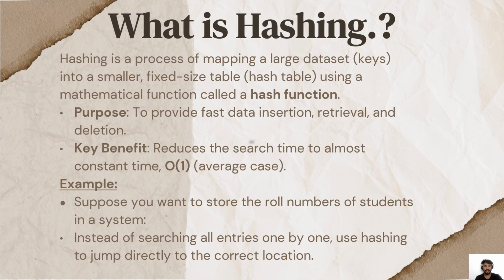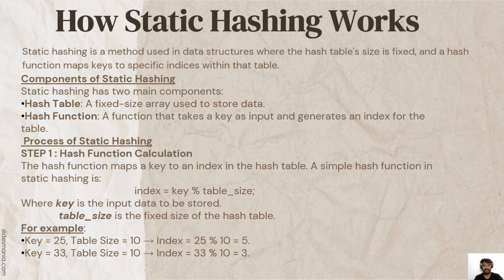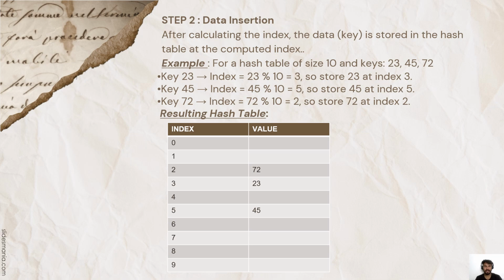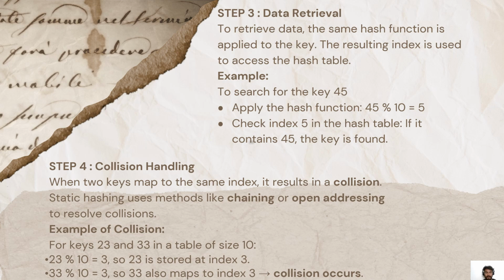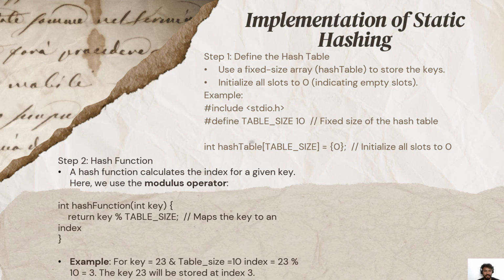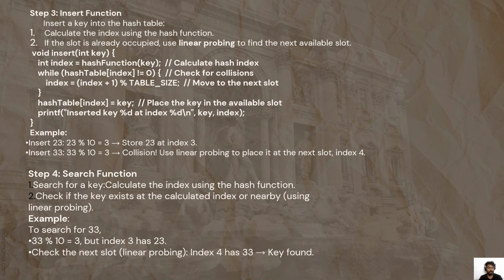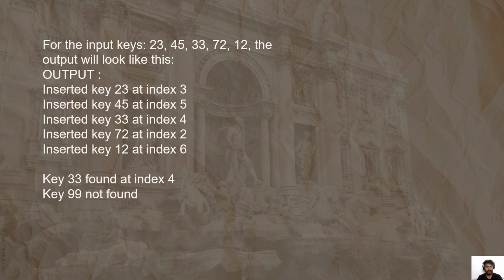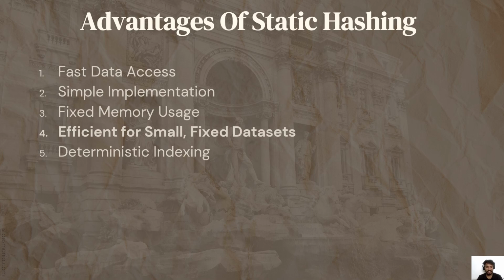INTRODUCTION TO STATIC HASHING || BY ARYAN UPPIN || DATA STRUCTURE IN C || SVCE || ENGINEERING